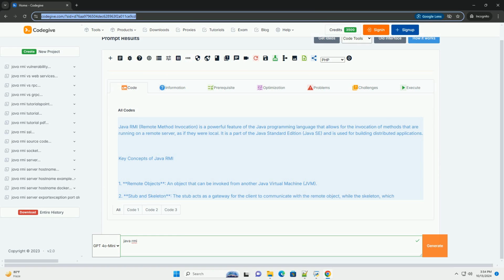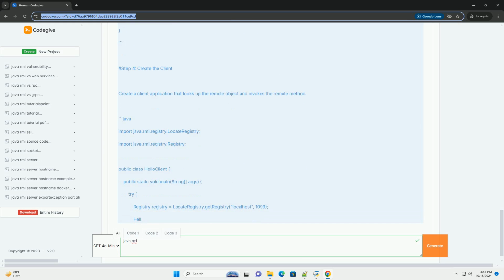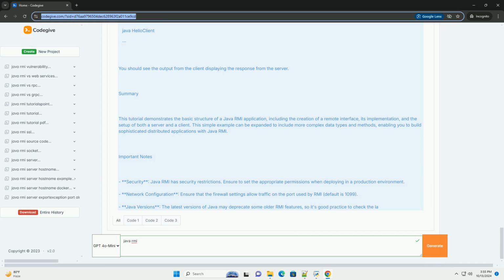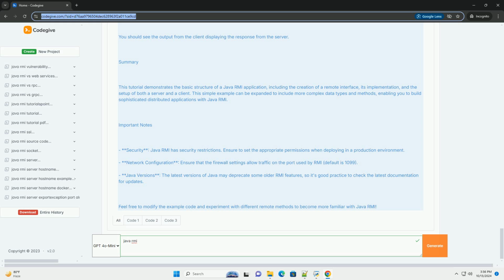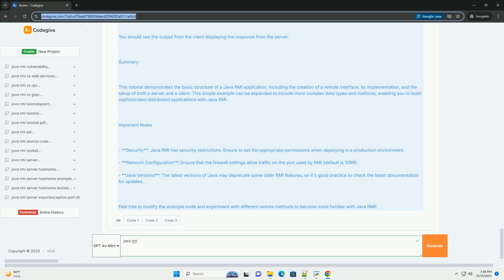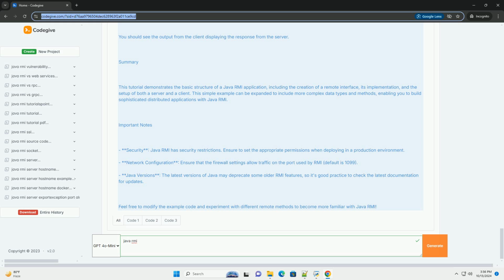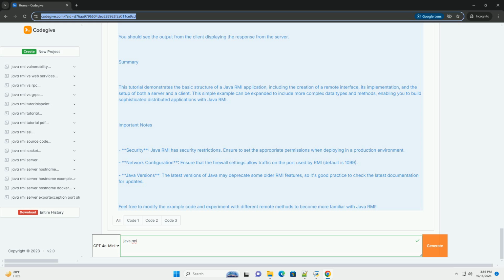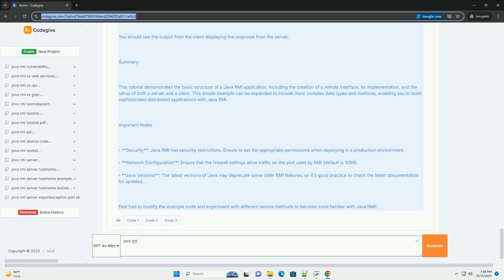java rmi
java rmi (remote method invocation) is a powerful feature of the java programming language that allows for the invocation of methods that are running on a remote server, as if they were local. it is a part of the java standard edition (java se) and is used for building distributed applications.

### key concepts of java rmi

1. **remote objects**: an object that can be invoked from another java virtual machine (jvm).
2. **stub and skeleton**: the stub acts as a gateway for the client to communicate with the remote object, while the skeleton, which is no longer used in java's latest versions, was responsible for dispatching calls to the actual remote object.
3. **rmi registry**: a simple name server that allows clients to look up remote objects by name.
4. **serialization**: the process of converting an object into a byte stream to transmit it over the network.

### steps to create a simple java rmi application

here is a step-by-step guide to creating a simple java rmi application that demonstrates these concepts.

step 1: define a remote interface

create a remote interface that extends `java.rmi.remote` and declares remote methods.

step 2: implement the remote interface

create a class that implements the remote interface.

step 3: create the server

create a server application that registers the remote object with the rmi registry.

step 4: create the client

create a client application that looks up the remote object and invokes the remote method.

step 5: compile and run the application

1. **compile the code**:

2. **start the rmi registry**:
   open a terminal and run:

3. **run the server**:
   in another terminal, run:

you should see the output from the client displaying the response from the server.

### summary

this tutorial demonstrates the basic structure of a java rmi application, including the creation of a remote interface, its implementation, and ...

python javascript
python javatpoint interview questions
python javatpoint

python javascript
python javatpoint
python java
python javadoc
python java c++
python rmi example
python rmi
java rmi python
python rmit
python rmi client
python rmi server
rmit python sql